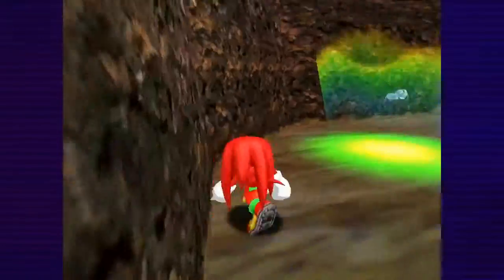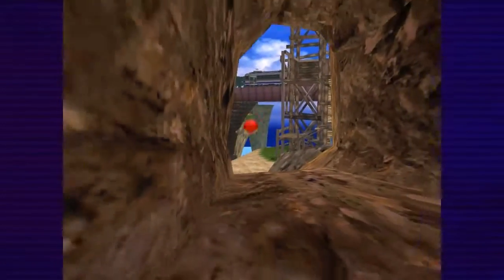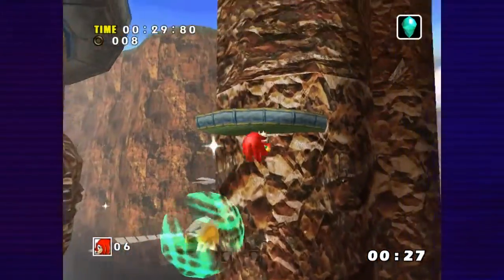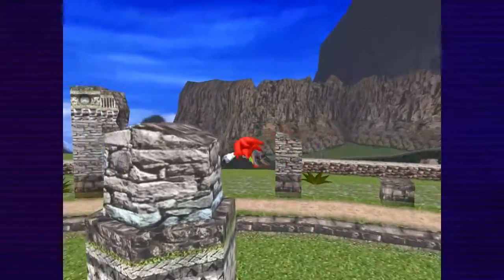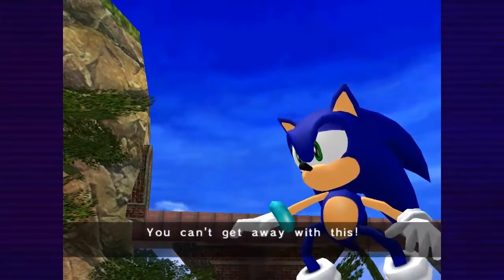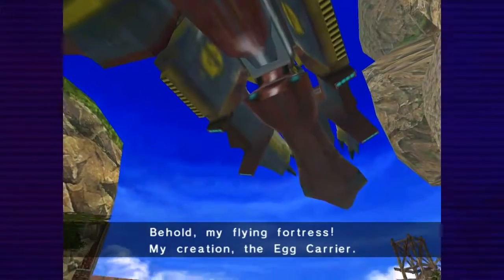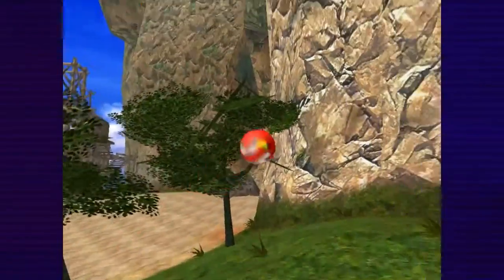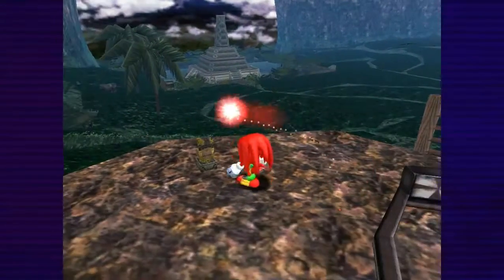Sonic Adventure DX Walkthrough Part 15 Yellow Gloves Pls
WHERE ARE THEY!? I'M NOT CRAZY!

Also check out my twitter to get updates and my Twitch for live streams!